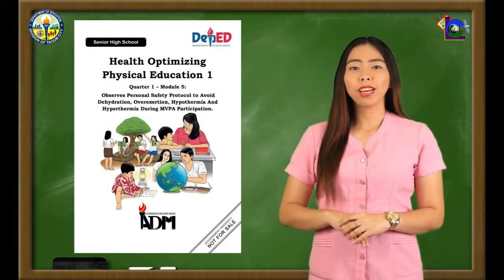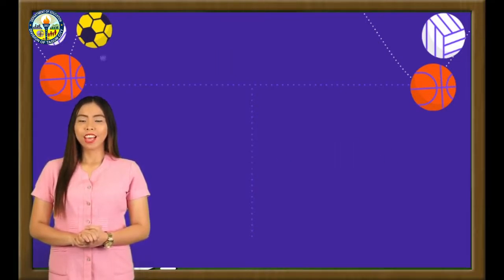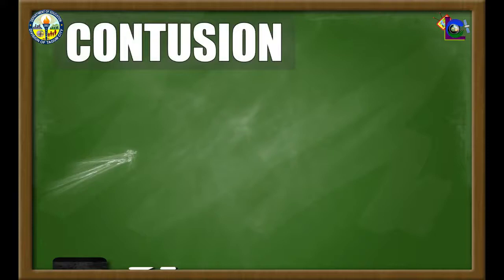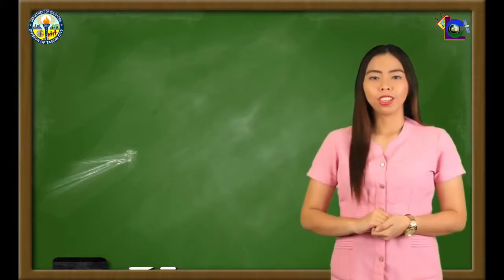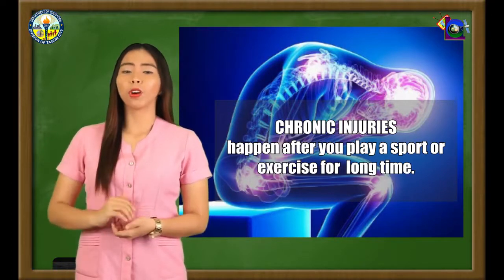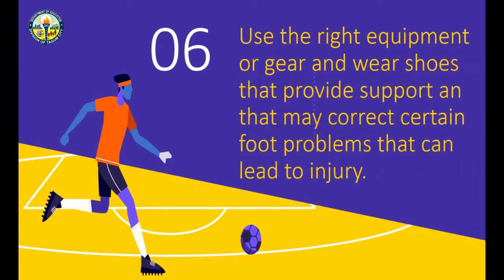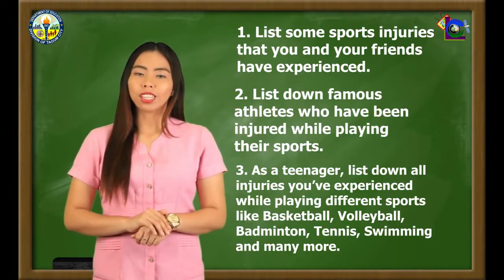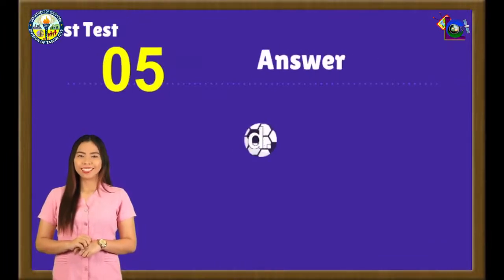LANTAW COMPRE EPISODE 10 Grade 12 HOPE 1 Sports Related Injuries Week 5